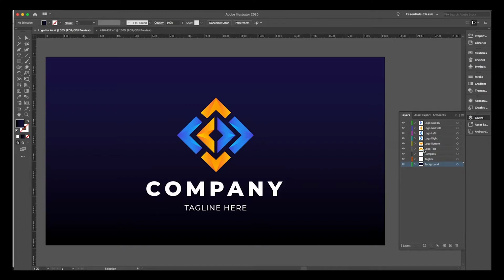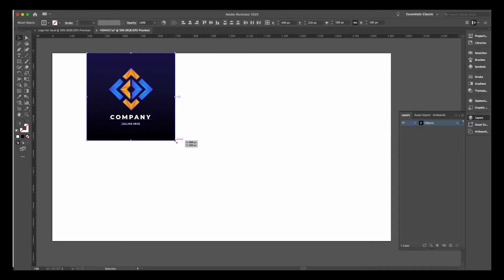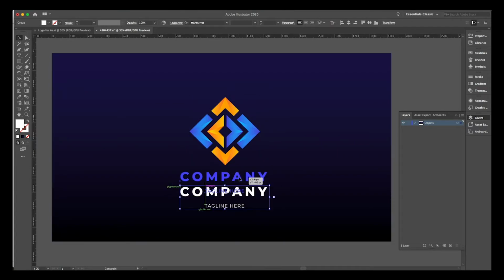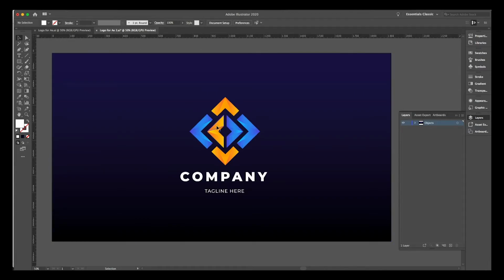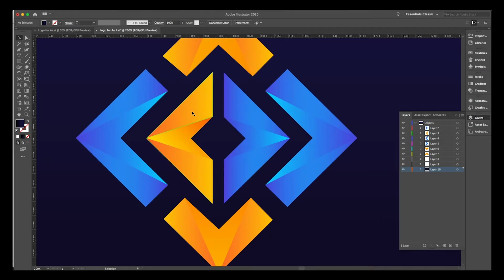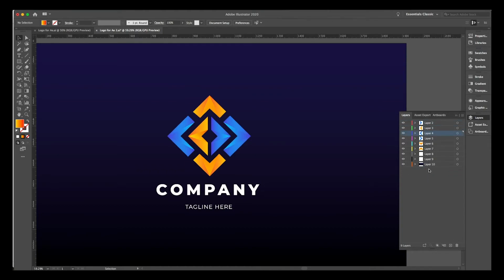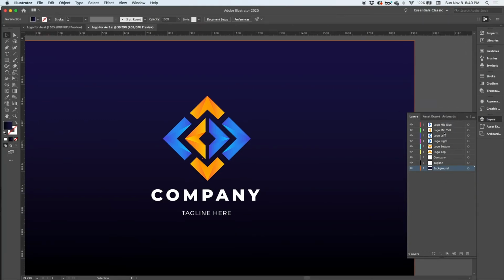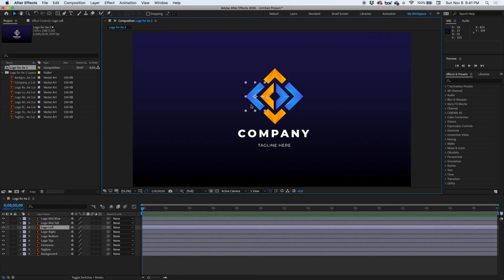How to prepare and import an illustrator file into After Effects for animation.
In this video, we will go over How to prepare and import an Illustrator file and get it ready for animation in After Effects.